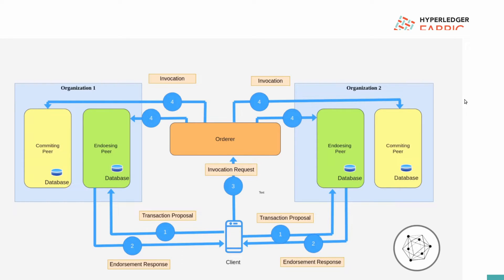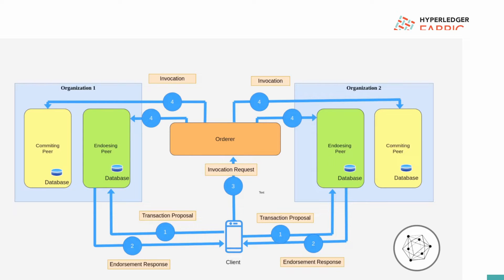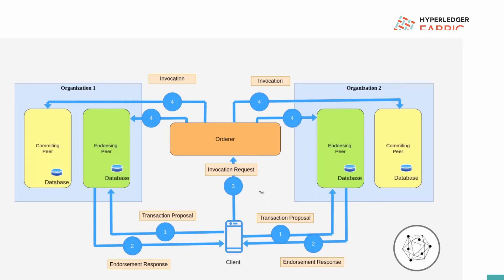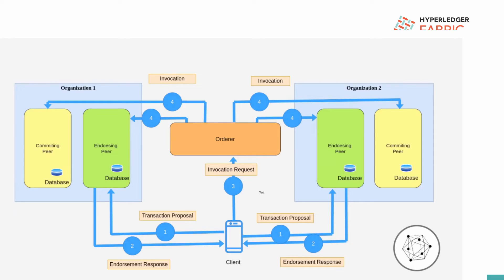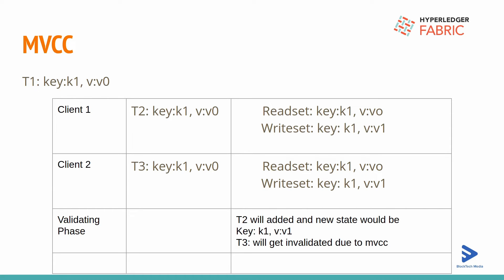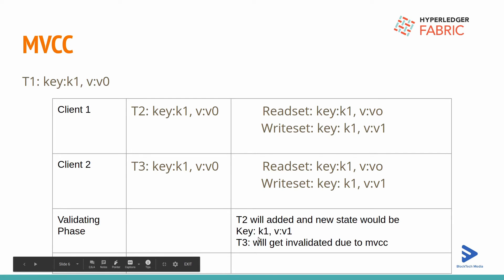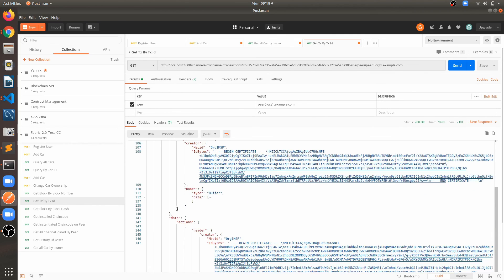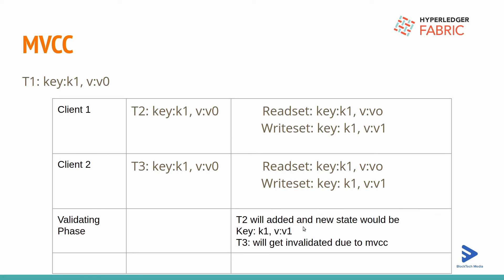31. Transaction Flow in Hyperledger Fabric: Basic Network Fabric v2.0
In this video, we going to see the transaction flow in Hyperledger fabric.

We are going to create a Basic Hyperledger Fabric network using fabric v2.0.